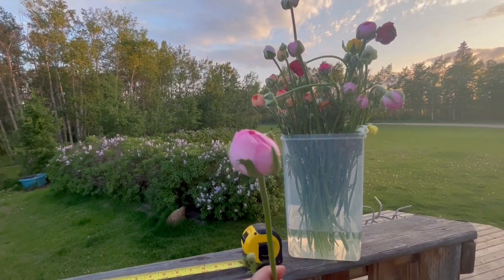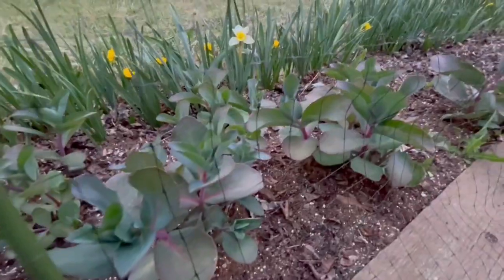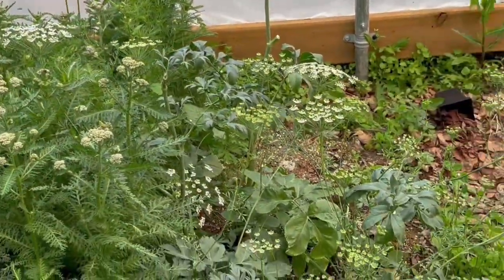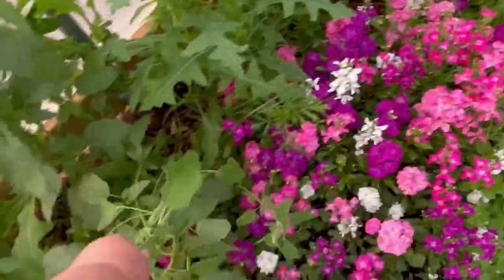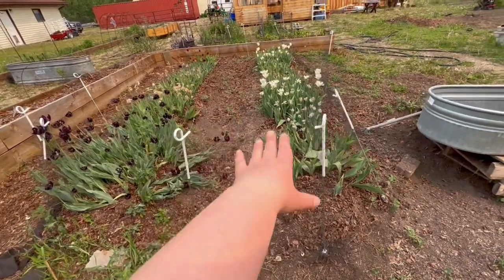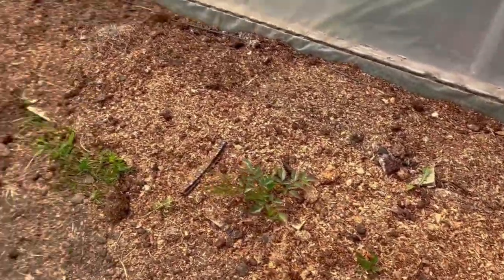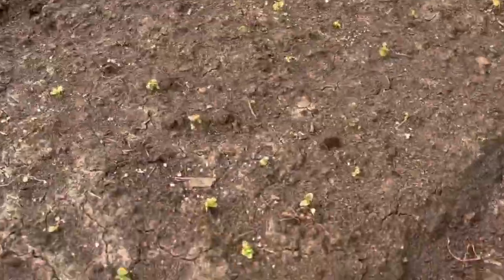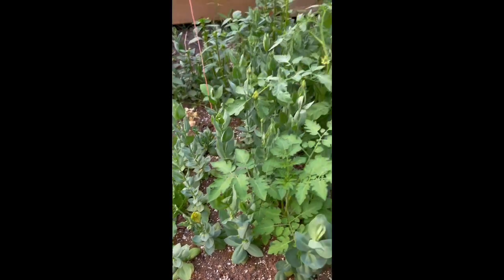Farm vlog. Early June garden update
In this video we walk through the farm and see what’s growing.

Northern Alberta Canada growing zone 2b